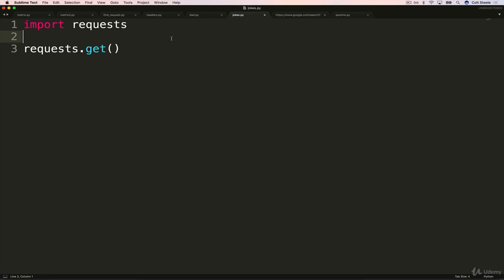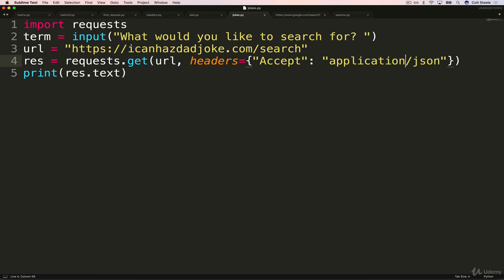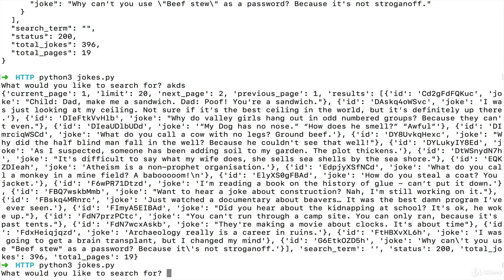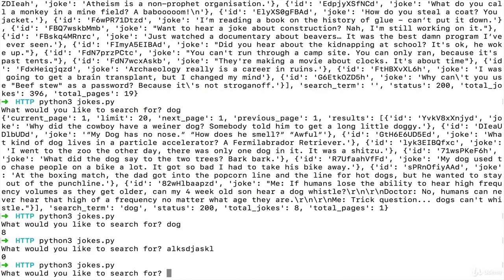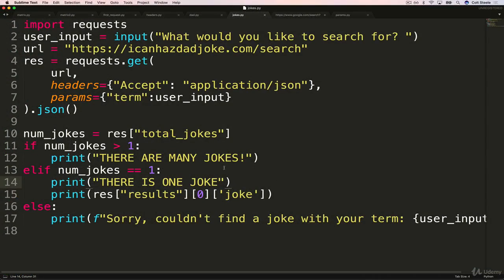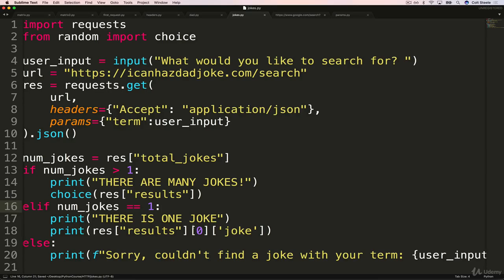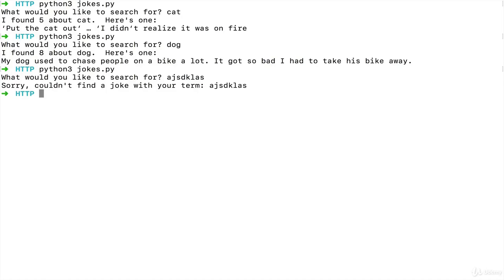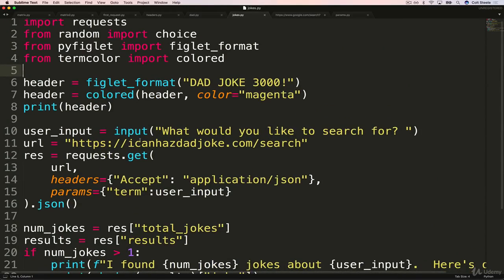API Project Solution using Python 3 | Coding for Kids Python Learn to Code with 50 Awesome Games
In this video, we will learn API Project Solution using Python 3

API Project Solution using Python 3
pycharm community edition
ascii table
udemy
python3
arab crossword clue
pypi
install python
python list
python 3 list
python3
pip
python code
python 3 print
python print
install pip
pip install
python version
python 3 download
python download
python dictionary
python 3 dictionary
JavaFX
Angular
Sorting algorithm
Tech With Tim
Hiroshima Airport
Docker
Stack
Penetration test
Prime number
Tableau Software
Tableau Software
Analytics
Go
Certification
React
MATLAB
Data structure
Cobra
JavaScript
C++
Engineer
Structure
Machine